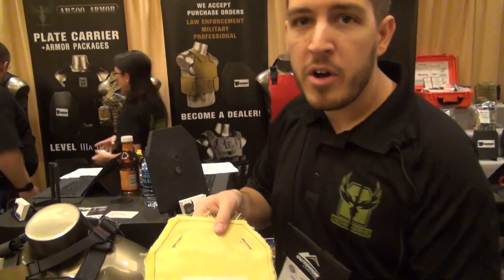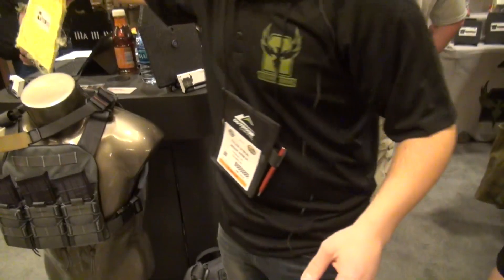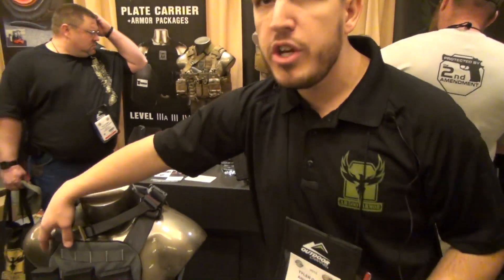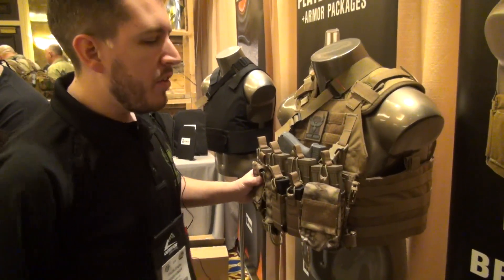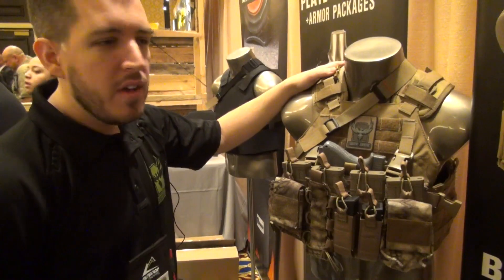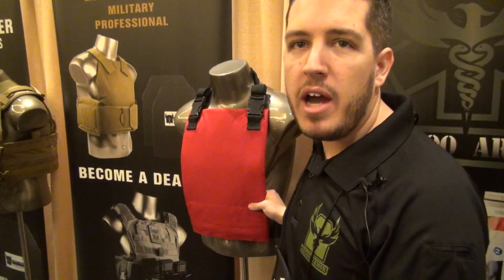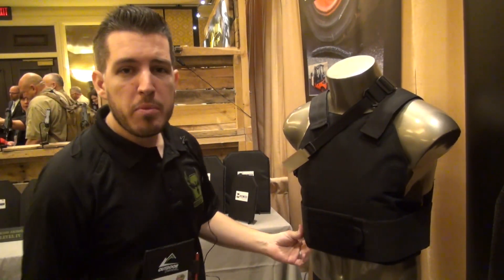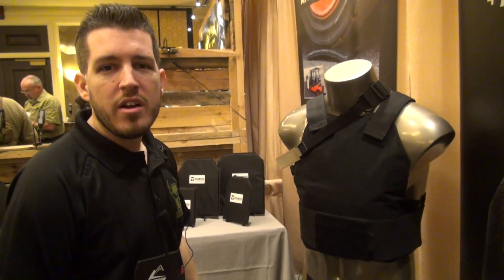AR500 Armor - Shot Show 2015 - New Plate Carriers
AR500 Armor at Shot Show 2015.

New 8 x 10 Low Profile Plate Carrier

Prototype 10 x 12 Plate Carrier with Modular Cummerbund and Quick Release

EPC - Emergency Personal Carrier

10 x 12 Concealment Carrier

About the Tactical Gentleman and TacGent TV:

The Tactical Gentleman is a morale patch company based in Atlanta, Georgia dedicated to the military, law enforcement, and tactical communities with quality patches and other products. Our Youtube Channel, TacGent TV, provides yearly coverage of Shot Show in Las Vegas, Nevada. Our channel is looking to grow and expand, offering more content to our viewers.